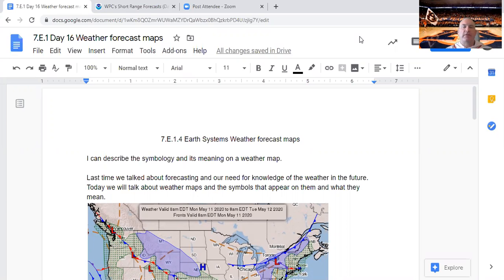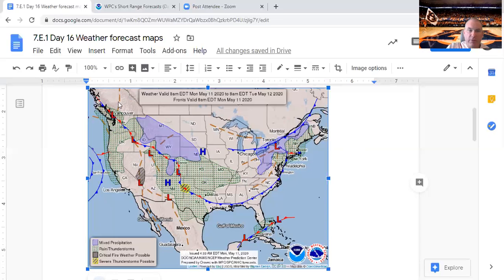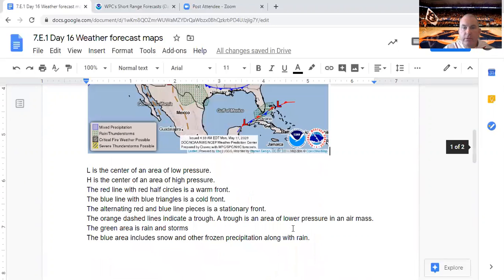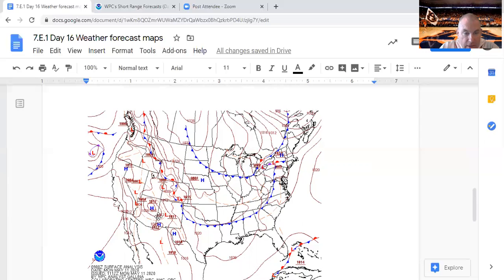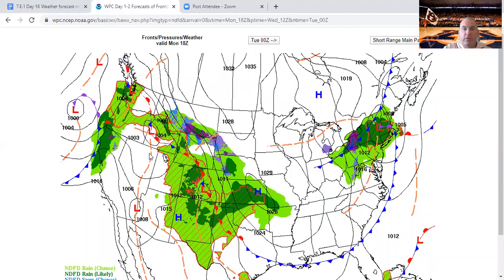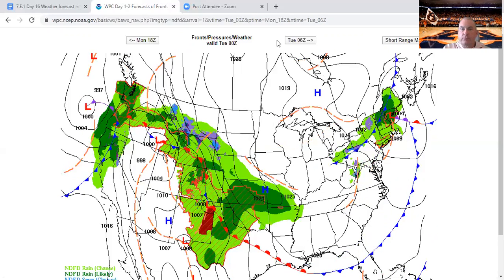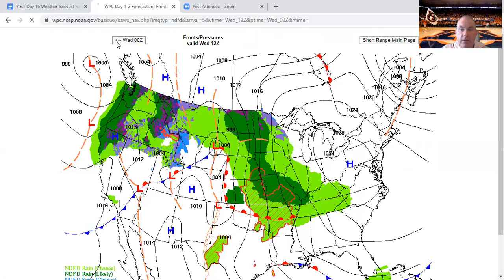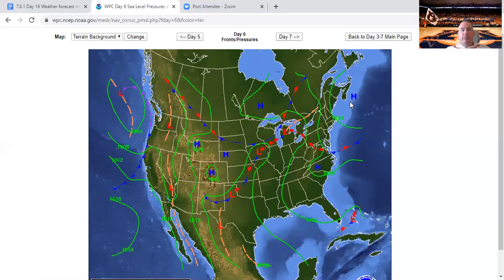7.E.1.4 Earth Systems Weather maps and predictions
NC science 7.E.1.4 Weather maps and projections